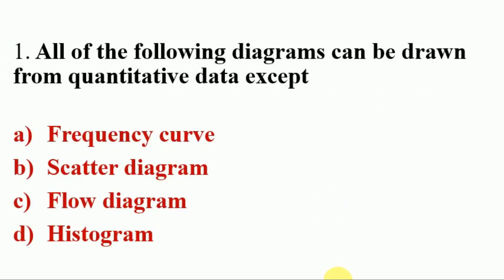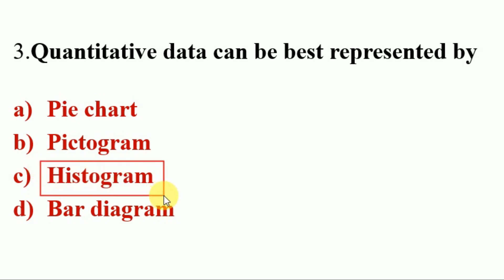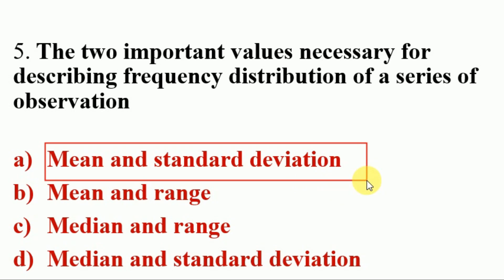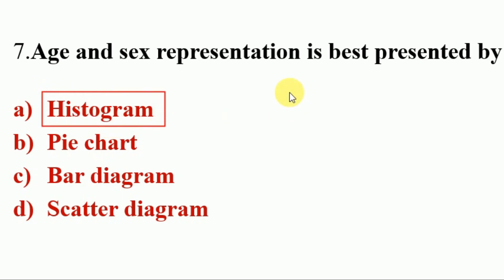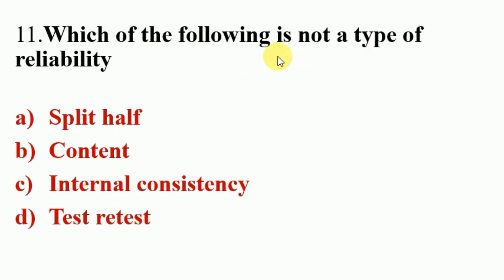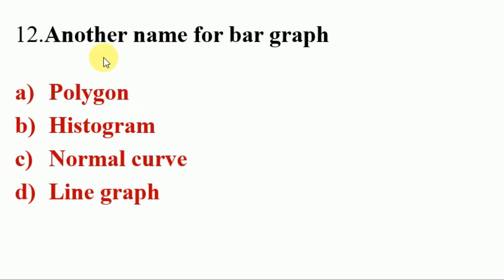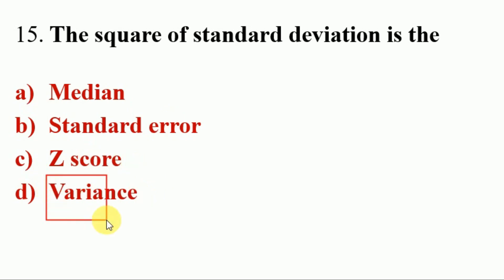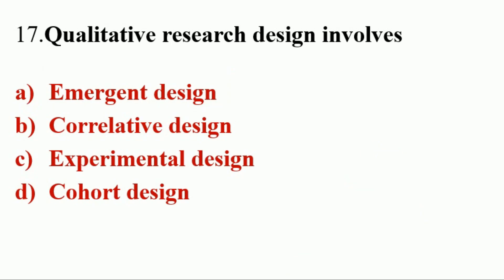Nursing Research and Statistics II Part 5 II Important MCQS II For All Nursing Exams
This video includes 17 solved questions from the topic nursing research and statistics which will be helpful for all nursing competitive examinations